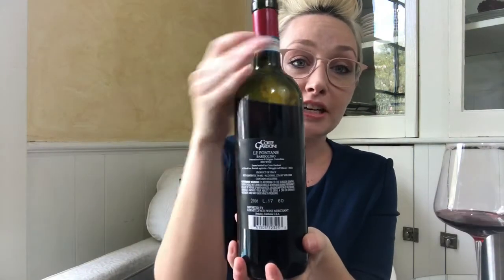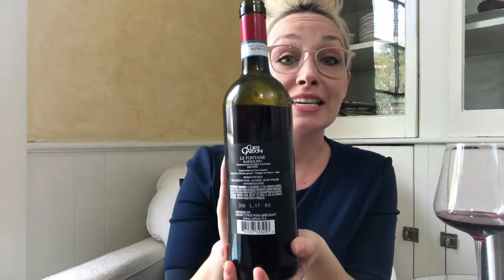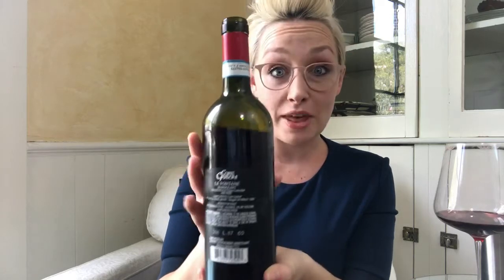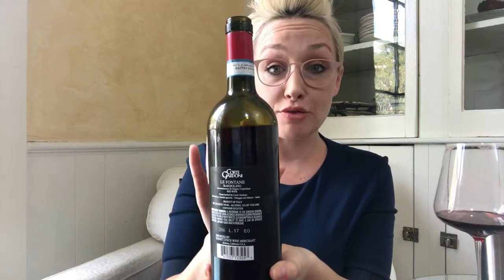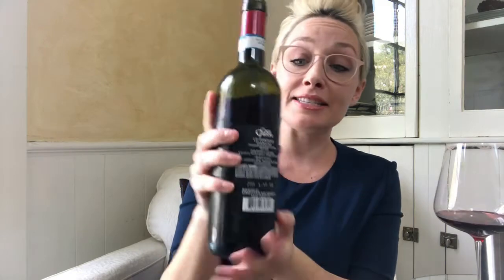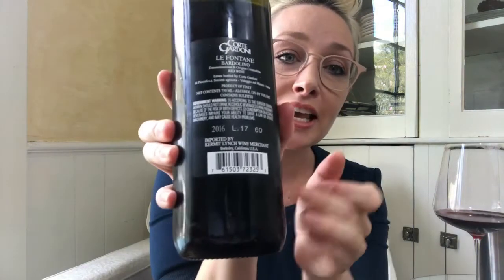$15 Friday - Decoding ITALY to uncover SO MUCH VALUE!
FREE 5 Part Course on HOW TO ORDER WINE LIKE A PRO
learn.sommvivant.me

AMANDA MCCROSSIN
MAILBOX:
1241 ADAMS STREET
attn: AMANDA MCCROSSIN
**please note, shipping product in no way guarantees a review or a post from me on ANY platform.